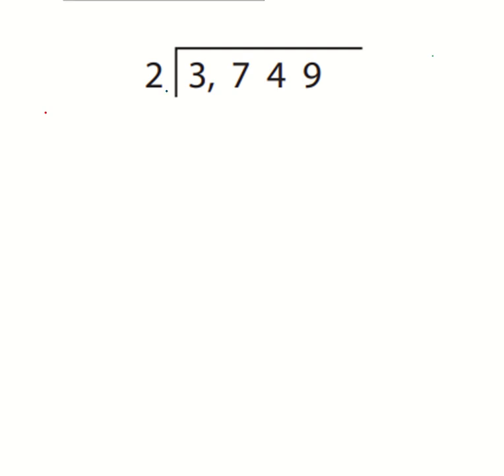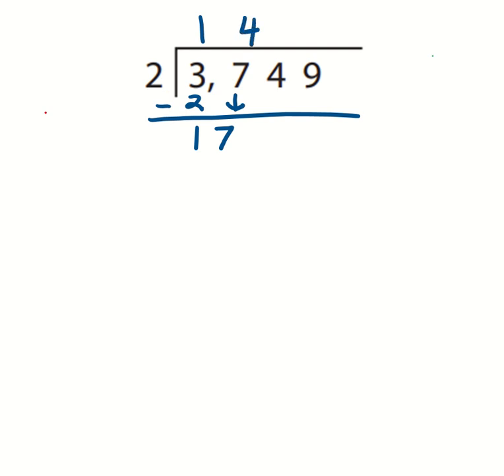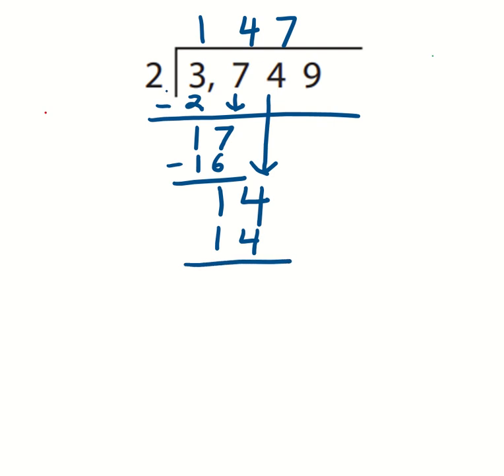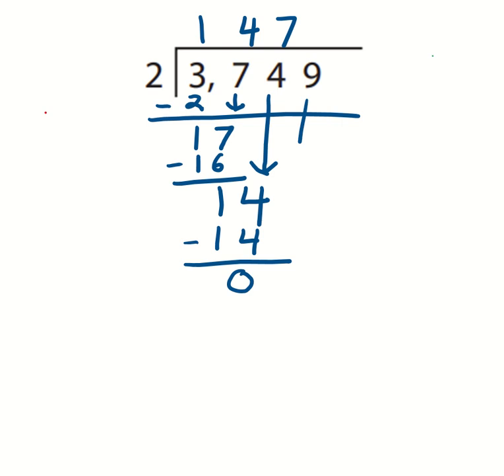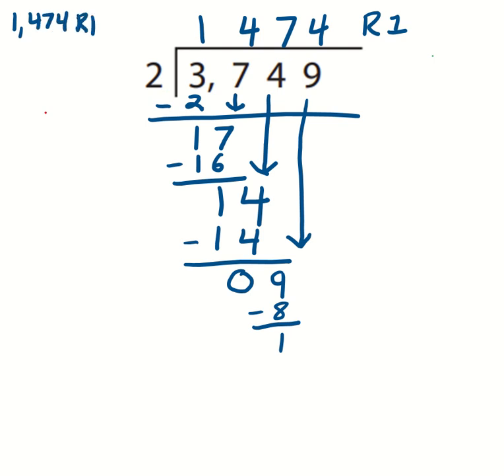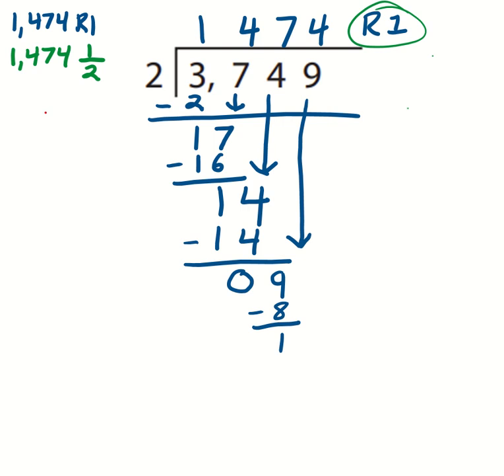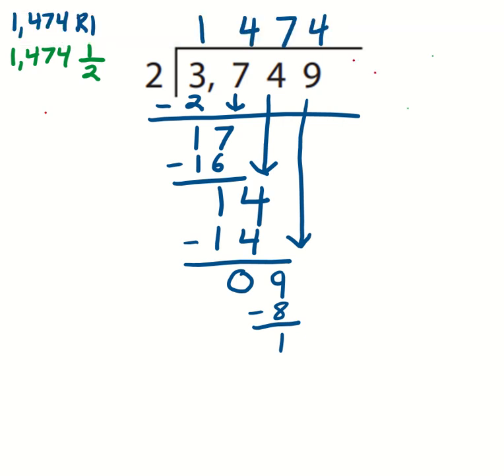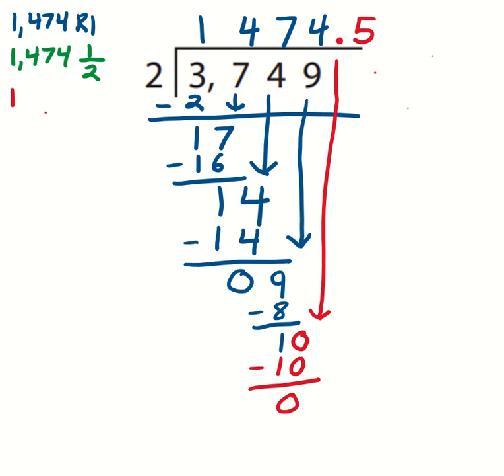2 Quotient with Remainders, Decimals, and Fractions